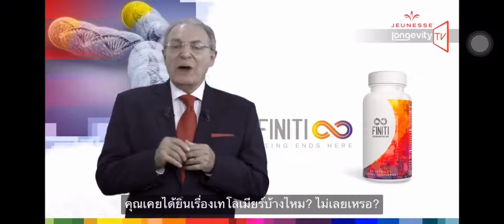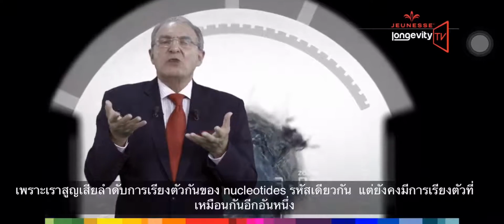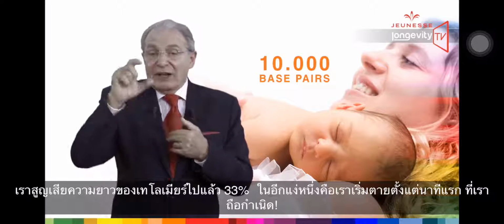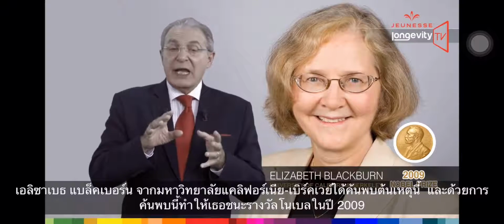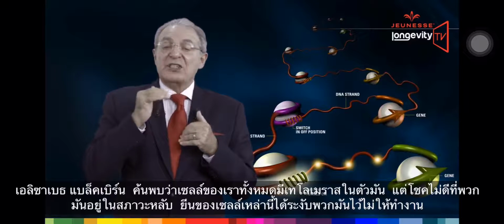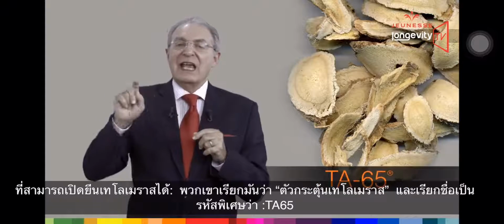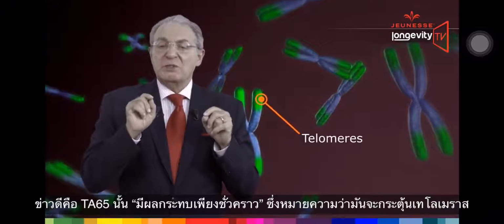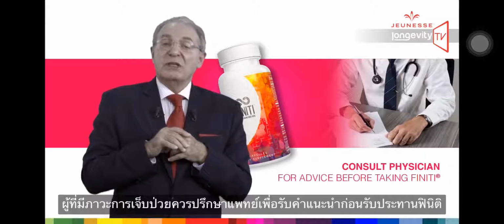Finiti Jeunesse คืออะไร Thai Sub Line ID:@healthiness.in.th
Finiti Jeunesse  คืออะไร Thai Sub

จากงานวิจัยค้นคว้าที่ชนะรางวัลโนเบลได้เผยให้ทราบถึงสาเหตุสำคัญที่ทำให้สำคัญที่ทำให้เซลล์ชราภาพตามธรรมชาติ

ค้นพบคำตอบที่ไม่อาจเห็นด้วยตาเปล่า กับตัวการสำคัญที่เรียกว่า telomere Telomeres เกิดจากการจำลองสาย DNA
ขึ้นมาใหม่เป็นเสมือนปลอกหุ้มหรือส่วนปลายของโครโมโซม ทำหน้าที่ปกป้อง DNA ของพวกเรา เมื่อเราเกิดมา telomeres
ของเรายาว แต่เมื่อเวลาผ่านไป telomeres จะเริ่มสั้นลง อันที่จริงแล้วสั้นมากซึ่งเกิดจากการที่ telomeres
ของเราหลุดลุ่ยคล้าย ๆ กับปลายเชือกรองเท้า และเกิดความเปลี่ยนแปลงที่เรียกว่า "ความชราภาพของเซลล์" เริ่มต้นขึ้น

เมื่อ telomeres ของเราเริ่มสั้นเกินไป เซลล์ของเราจะไม่สามารถทำหน้าที่สำคัญต่าง ๆ ได้อีกต่อไป
เซลล์จะเริ่มทำลายตัวเองและตายไปในที่สุด นักวิทยาศาสตร์เรียกกระบวนการนี้ว่า apoptosis
การที่เซลล์ตายไปถือเป็นปัจจัยหนึ่ง แต่เมื่อเซลล์เพียงแค่หยุดทำงาน หรือเรียกว่า senescence
จะทำให้เซลล์เหล่านี้ แพร่กระจายอนุมูลอิสระที่เป็นอันตราย และทำให้เกิดโมเลกุลเกิิดการอักเสบ
ซึ่งเป็นตัวการสำคัญที่ทำลายเซลล์ทีอยู่ข้างเคียง แล้วเราจะต่อสู้กับกระบวนการนี้ได้อย่างไร?
จากผลการทดสอบพบว่าสารอาหารที่อยู่ระหว่างการจดสิทธิบัตรสามารถเพิ่มความยาวให้กับ telomeres ที่หดสั้นลงของมนุษย์

ขอแนะนำ Finiti ฟินิติ ช่วยสร้างเสริมสุขภาพที่แข็งแรงให้เราแน่นอนว่าไม่มีอะไรมาหยุดยั้งความชราได้
แต่เมื่อร่างกายมีสุขภาพดีเท่ากับคุณเองที่แข็งแรง, มีความสุขและอ่อนเยาว์

คุณประโยชน์
- ประกอบด้วยสูตรที่กำลังจดสิทธิบัตรของสารอาหารเพียงชนิดเดียว
- ช่วยฟื้นฟูบำรุงเพื่อชะลอความชรา
- ช่วยให้รู้สิึกอ่อนเยาว์มีชีวิตชีวาดุจวัยหนุ่มสาว
- อุดมด้วยแหล่งสารอาหารจากธรรมชาติเพื่อบำรุงร่างกายของเรา
- เสริมระบบการทำงานตามธรรมชาติเพื่อบำรุงร่างกายของเรา
- เสริมระบบการทำงานตามธรรมชาติของร่างกายในการคืนสภาพสู่ความอ่อนเยาว์
- เสริมประสิทธิภาพในการบำรุงรักษาร่างกายผ่านกลไลการซ่อมแซมธรรมชาติ

คุณสมบัติ
- ผลิตภัณฑ์เสริมอาหารเพื่อความอ่อนเยาว์ตัวแรกที่มีคุณสมบัติเฉพาะไม่เหมือนใคร
- พัฒนาคิดค้นขึ้นโดยอ้างอิงจากผลการวิจัย
- ปราศจากสีสังเคราะห์
- ไร้สารกันเสีย

ส่วนผสมสำคัญ
COQ-10
- ช่วยต่อต้านอนุมูลอิสระ

Fucoidan Extract, Purslane Extract, &Beta 1,3/1,6 Glucan
- มีบทบาทสำคัญยิ่งในการคืนความอ่อนเยาว์

Mixed Tocotrienols and Tocopherol Complex (Plam Friuts)
- ส่งผ่านวิตามินอี (tocotrienols) ช่วยในการป้องกันร่างกายโดยรวม

N-Acetylcysteine
- เสริมประสิทธิภาพให้ร่างกายในการทำหน้าที่ต้านอนุมูลอิสระตามธรรมชาติ

Pomegranate Extract
ประกอบด้วย ellagic acid ซึ่งเป็นสารต้านอนุมูลอิสระจากธรรมชาติ

Quercetin
- ทำหน้าที่ต่อต้านการรุกรานจากการเกิดอนุมูลอิสระ

TA-65 MD
- ผลการทดสอบแสดงให้เห็นว่า ช่วยกระตุ้นการทำงานเอนไซม์ telomeres

Trans-Pterostillbene
- เปี่ยมด้วยสารต้านอนุมูลอิสระทรงคุณค่าจากธรรมชาติโดยสกัดได้จากบูลเบอร์รี่ ช่วยสร้างสุขภาวะที่ดีขึ้นโดยรวม

Vitamin B6, B12, Folate, & C
- ประกอบด้วยส่วนผสมสำคัญที่ช่วยเสริมระบบการเผาผลาญอาหารของร่างกาย รวมถึง folate
ที่อยู่ในรูปแบบที่ร่างกายสามารถดูดซึมได้ง่ายและทำงานเต็มประสิิทธิภาพ ประสานการทำงานร่วมกับ B12

วิธีและขนาดรับประทาน
คำแนะนำ: รับประทานครั้งละ 2 แคปซูลวันละสองครั้ง

ข้อควรระวัง: สตรีมีครรถ์หรือสตรีที่ให้นมบุตร และผู้ที่มีอาการเจ็บป่วย หรืออยู่ระหว่างการรักษาควรปรึกษาแพทย์ก่อนรับประทาน
ผลิตภัณฑ์เสริมอาหารใดๆ แนะนำสำหรับผู้ที่มีอายุเกิน 25 ปีขึ้นไป

สนใจผลิตภัณฑ์ Finity อาหารเสริม จาก Jeunesse สอบถามราคาโปรโมชั่น

+++ จัดส่งสินค้าทุกวัน +++

สนใจราคาพิเศษ/สมัครเป็นตัวแทนจำหน่าย

Line : @healthiness.in.th